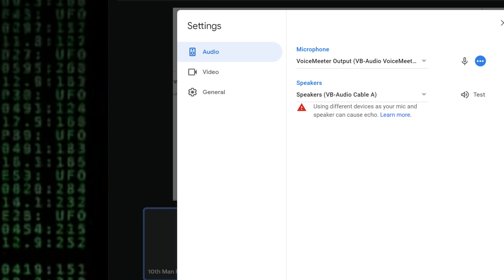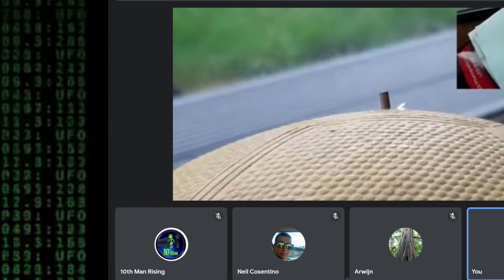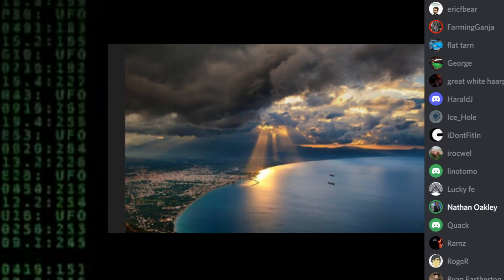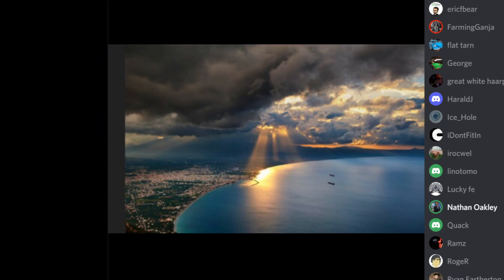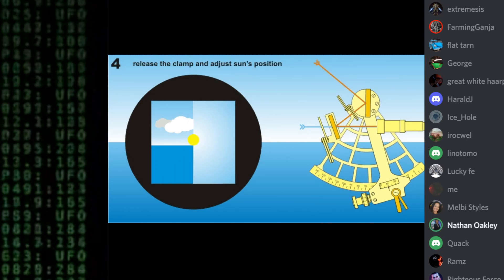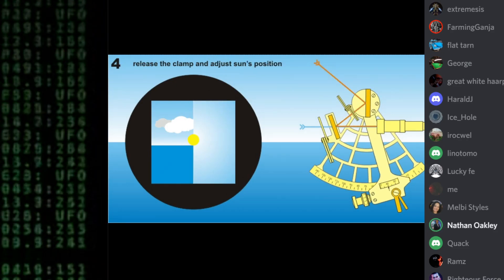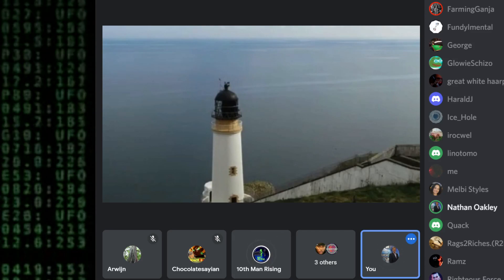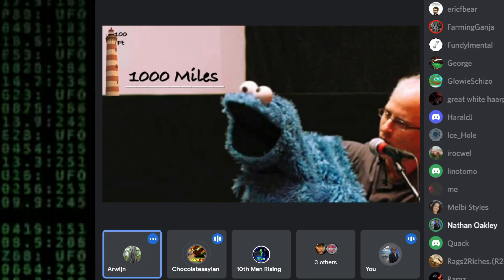It Can Only Be Flat FED1462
Bitcoin
3HjUKrNhZo2secyRF1U726wN6dpicxerKd
Lite coin
MMwe7NSHqyqVSFwri1hFGwKGEsWGD1cSEu
Ethereum
0x9a6f4865de43efba4922f93057373ac60806b0ef
Ripple
rXieaAC3nevTKgVu2SYoShjTCS2Tfczqx

Be here or be sphere as Nathan Oakley is joined by guests to discuss Flat Earth. Prepare for the worst and hope for the best.